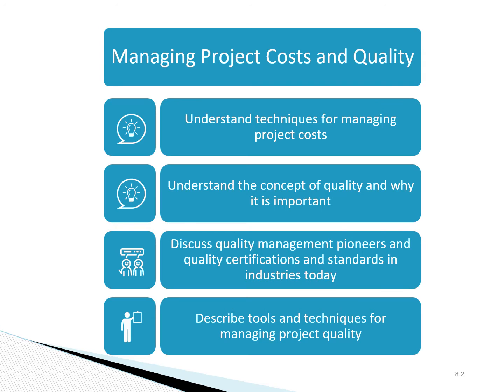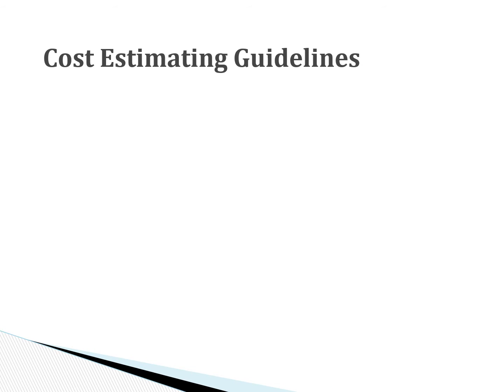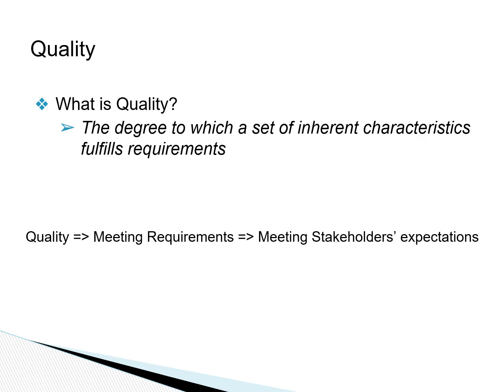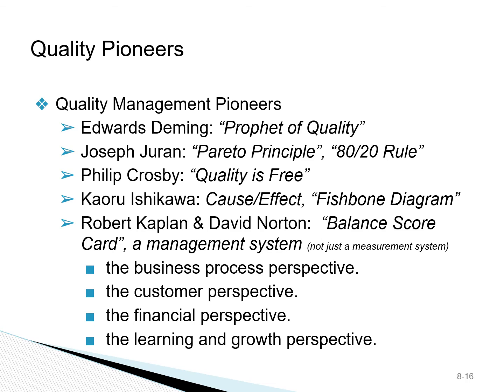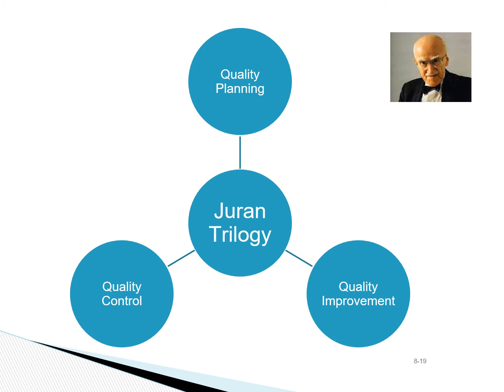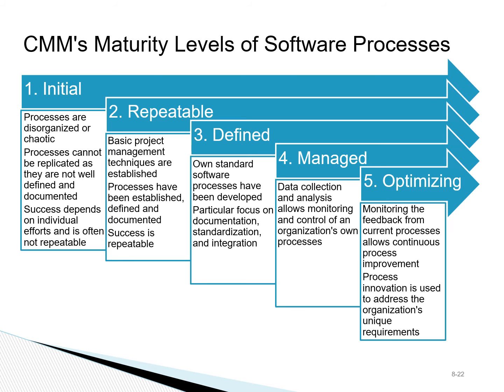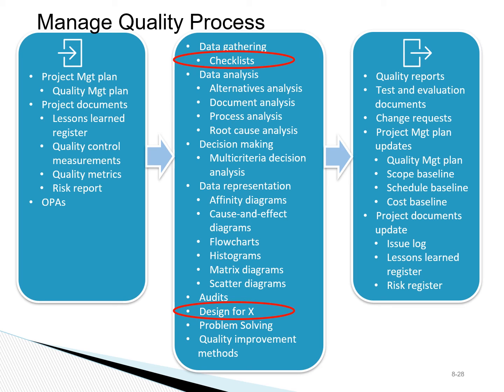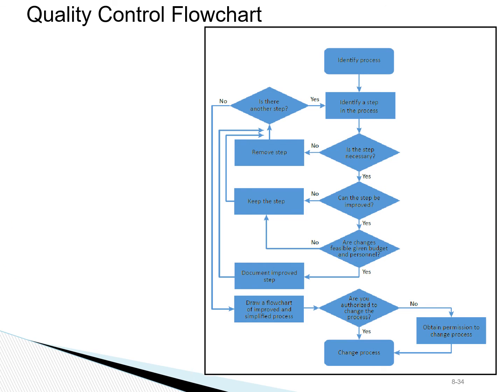HAP 460 Chapter 8 Lecture